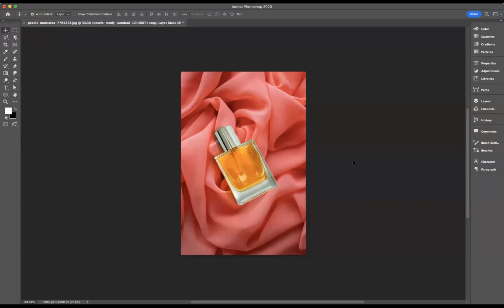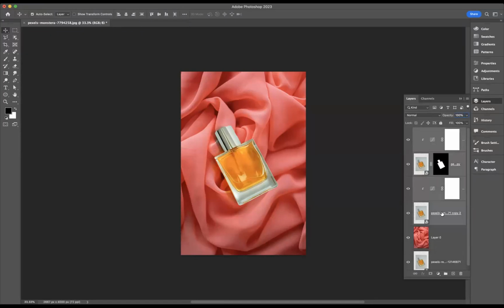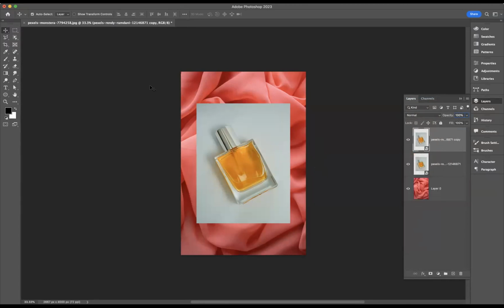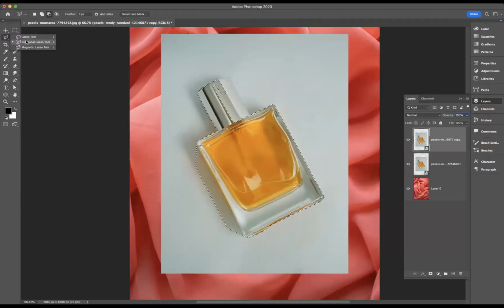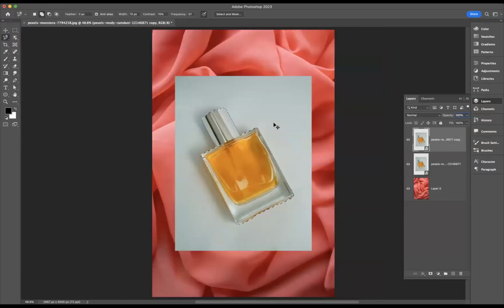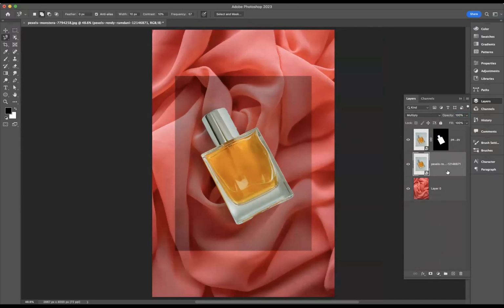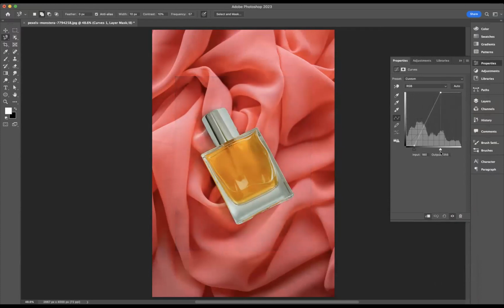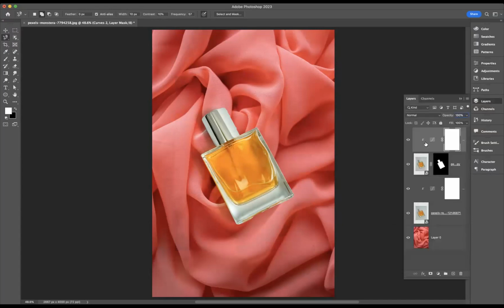Replace background create shadows - Adobe Photoshop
Replace background and create shadows - Adobe Photoshop

How to Improve Your Photoshop Skills
Photoshop is a powerful software used by many professionals in the graphic design and photography industries. It allows users to manipulate images, create beautiful works of art, and make complex edits. If you want to take your Photoshop skills to the next level, this article will provide some helpful tips for improving your proficiency with this programme. From understanding layers and masks to learning about keyboard shortcuts, there are plenty of ways to become an expert at using Photoshop. Read on for more information about how you can quickly improve your Photoshop skills!

Introduction: Why Photoshop skills matter
Photoshop has been a staple of image editing since its first release over 30 years ago. It is used in countless creative and professional applications, from advertising to film production. As such, Photoshop skills are essential for anyone who works with digital images -from graphic designers to photographers and web developers- and the ability to use this powerful programme can give you a competitive edge in the job market.

No matter what level of experience you have with Photoshop, improving your skills will benefit you. By learning how to effectively utilise the programme’s tools and features, users can save time while producing higher quality results. Mastering basic techniques like retouching photos or creating graphics from scratch can open up opportunities for more complex projects down the line.

Having a clean workspace is key for improving your Photoshop skills. It’s important to have all of your tools and materials organised in an accessible way so you can quickly find what you need when working on projects. To start, set up your workspace with the necessary hardware such as a computer monitor, keyboard, and mouse. Make sure that these items are comfortable and easy to reach.

Additionally, create a designated space for all of your supplies from paper to pens and pencils. This will help keep everything organised and within arm’s reach for whenever you need it during editing sessions. Lastly, consider adding extra lighting or using brighter colours around the workspace to make it more inviting which may help increase motivation while working on projects.

Photoshop can be an intimidating programme for anyone who is just getting started. Understanding the basics of Photoshop is essential for gaining proficiency in the software.

The first step to mastering Photoshop is becoming familiar with its basic interface, including menus and tools. Spend some time exploring the interface and getting comfortable with each tool’s function and how they work together. Knowing how to navigate the menus, select tools, change settings, manipulate layers, apply filters, and use blending modes are all important skills to get a handle on when starting out with Photoshop.

It’s also helpful to learn the difference between raster images (pixel-based) and vector images (mathematically generated). With vector images you will be able to resize without losing quality while raster images require more care when scaling up or down as quality loss can occur.

Exploring creative options
Exploring creative options is an essential part of improving Photoshop skills. By pushing beyond the basics and experimenting with different techniques, you can learn to create unique and innovative designs that stand out from the rest. To get started, try creating a mood board or brainstorming ideas on paper first. This will help give you a starting point and provide inspiration for your work.

You can also look at other photographers’ work and see how they have used specific effects or filters to create their own masterpieces. Taking the time to explore the many tools available in Photoshop can also open up new possibilities for your images. From playing around with layer masks to experimenting with colour grading, there are endless possibilities for creativity when it comes to using Photoshop.

Practising and experimenting
Practising and experimenting are essential for improving Photoshop skills. As a beginner, it is important to start by familiarising yourself with the layout of the programme, as well as all its menus and tools. It is also important to practice basic tasks such as resizing images, editing layers, and applying simple effects. These everyday tasks can be used to build confidence while working with the software.

Once comfortable with the programme basics, it’s time to start experimenting! A great way to learn more advanced techniques is by playing around with all of Photoshop’s features and options. Try creating your own unique designs or manipulating existing images in different ways - this will help you better understand how each tool works and how they relate to one another.